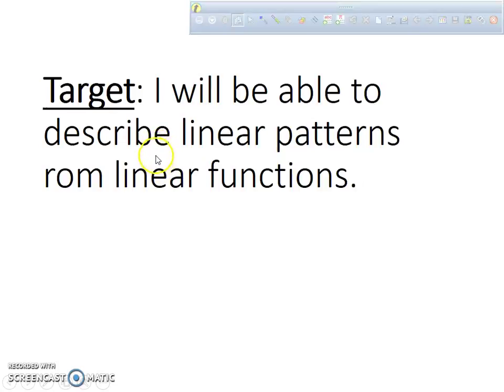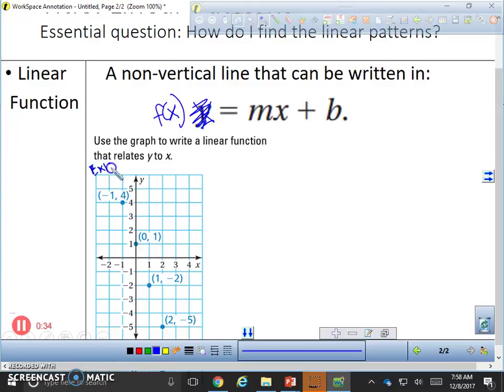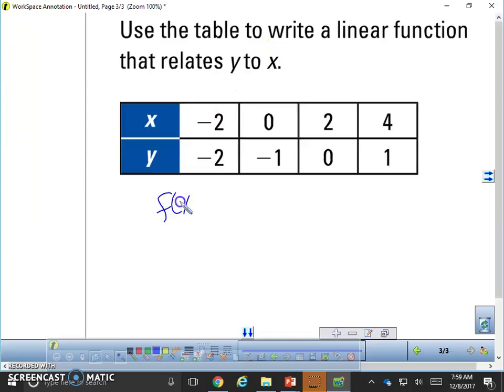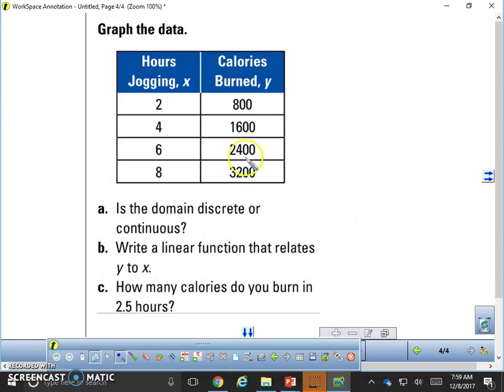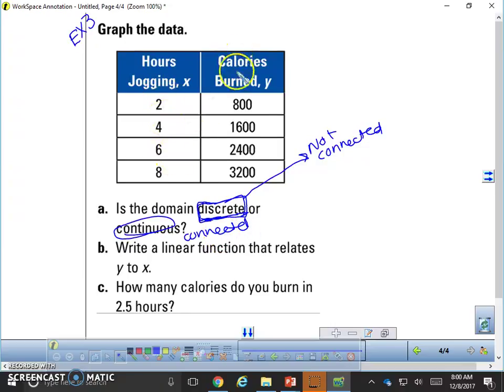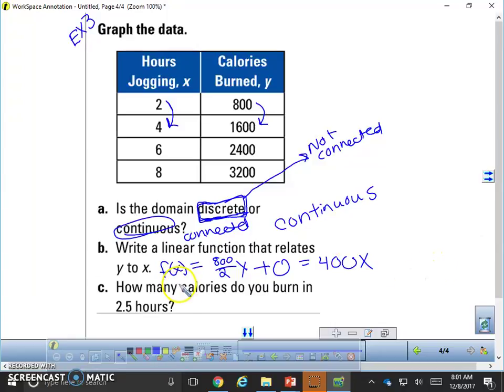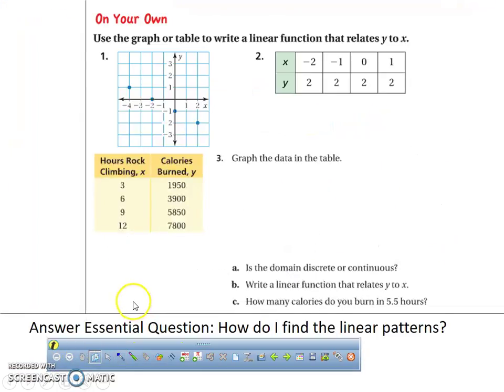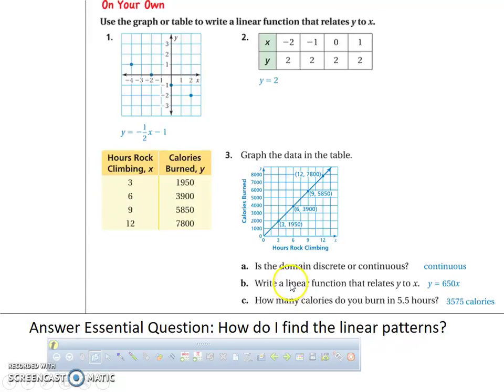Alg 1 5.3 lesson- Linear Patterns